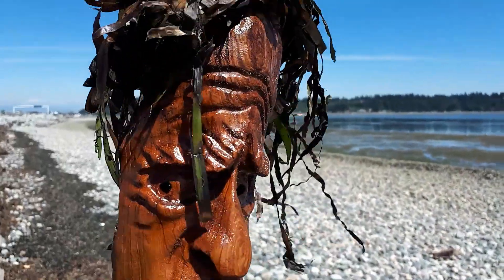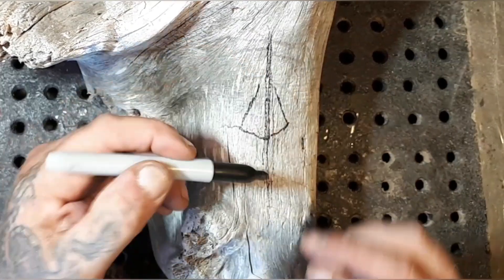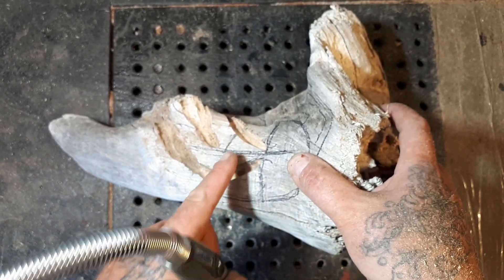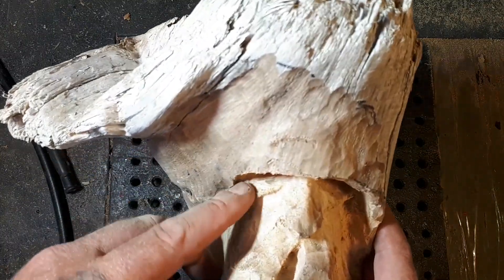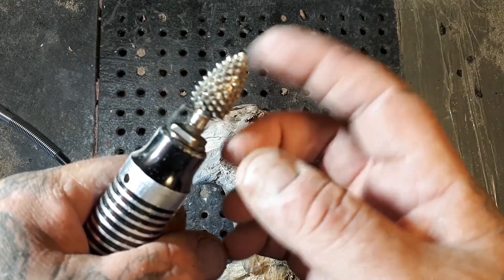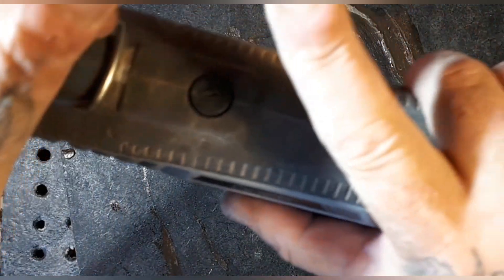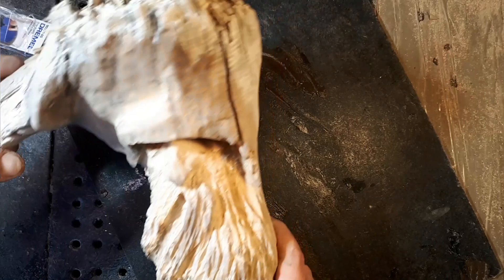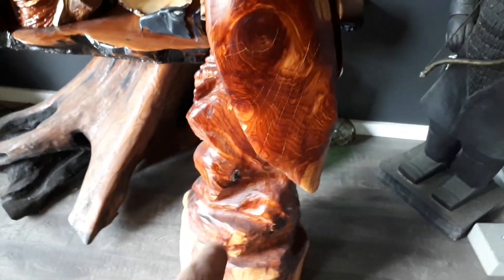*LEARN HOW* to carve a EASY driftwood spirit succulent holder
I  went beach combing this morning and got this piece of wood to carve a spirit succulent holder ,
I also change the brushes in my dremel

Secret beach trading co.

Kutzall
carving burs I use link,